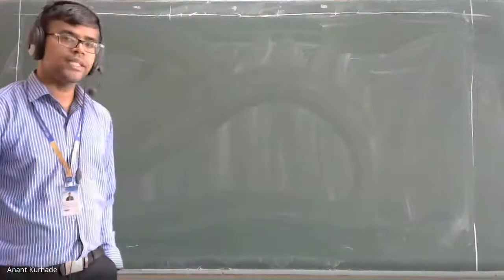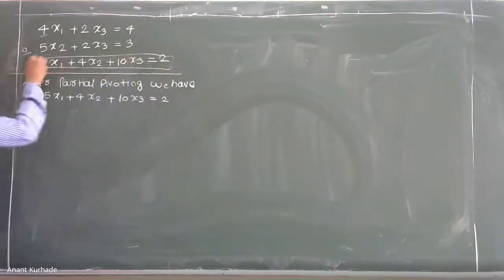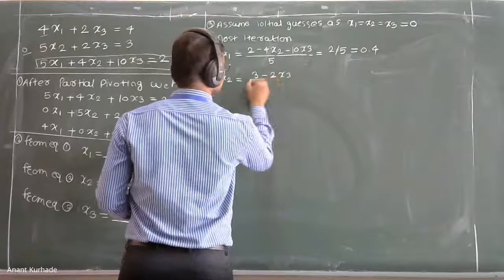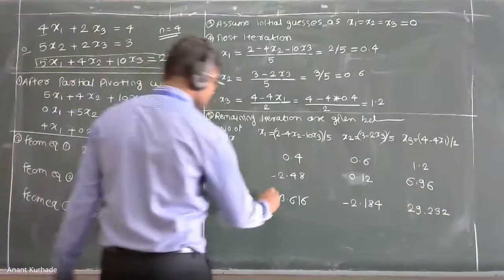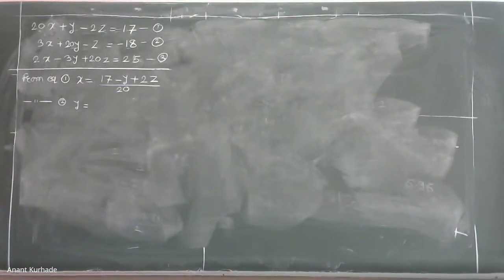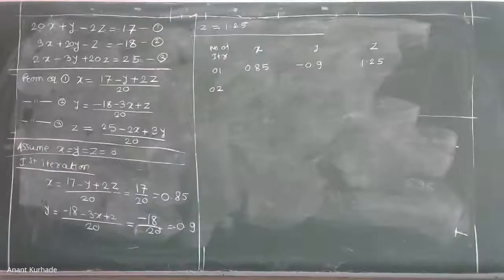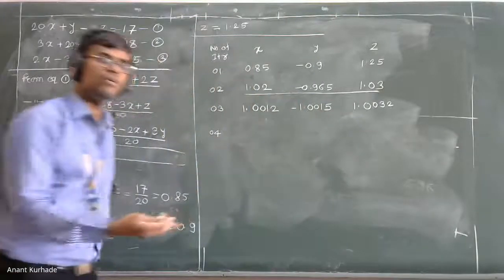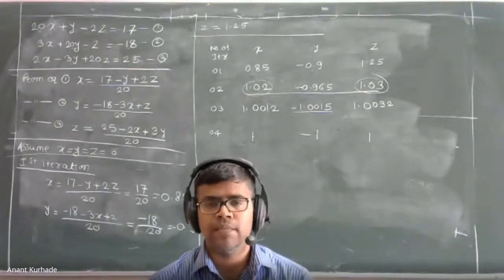NMO Lect 2021 03 18